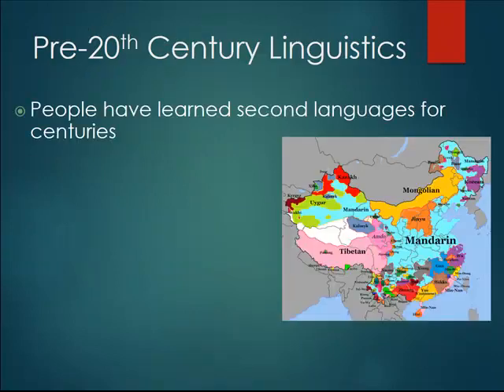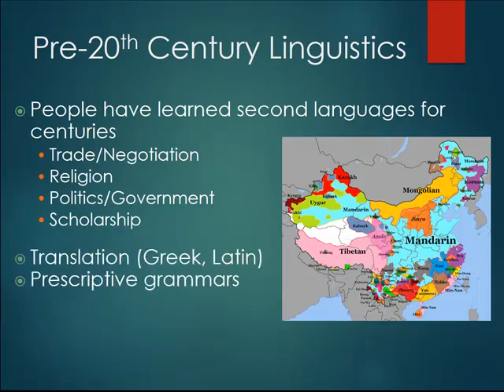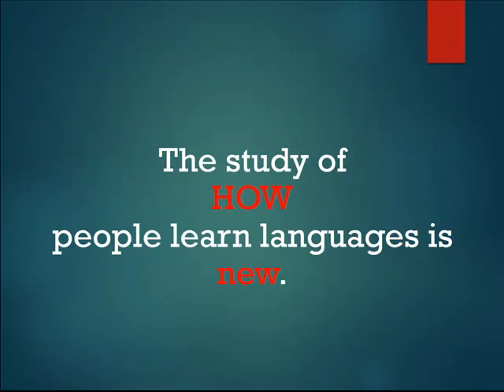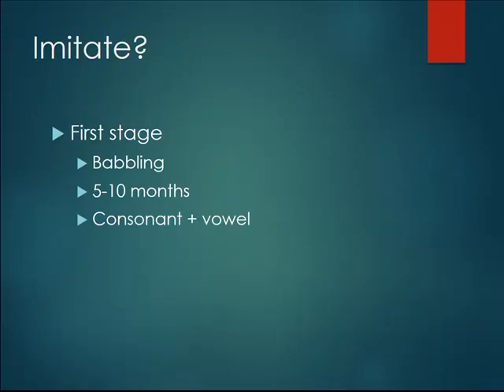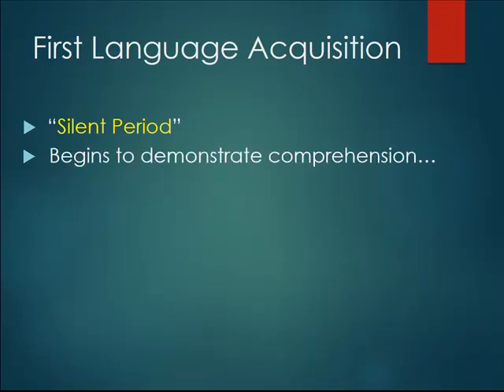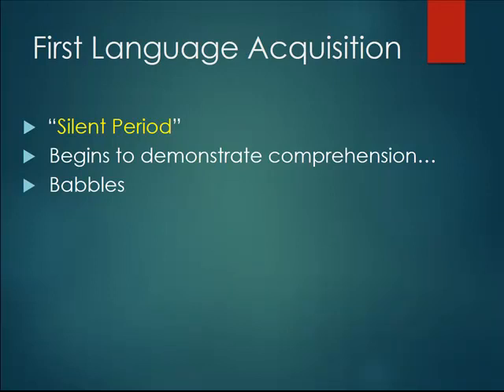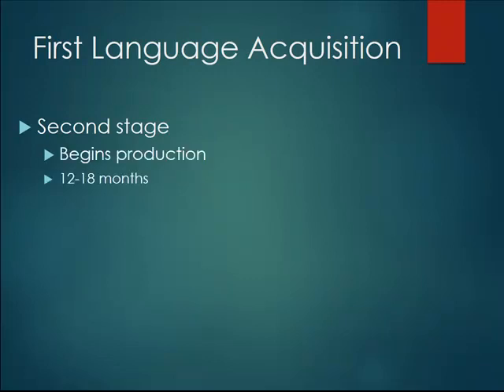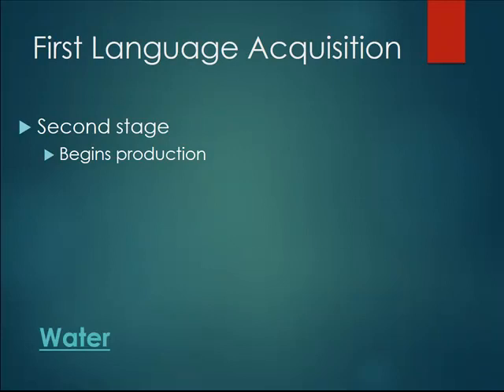SLA 1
Part 1 of 4 of "A Brief Look at Second Language Acquisition"